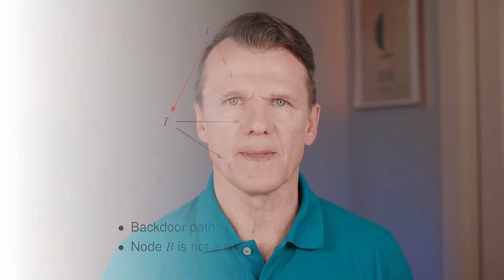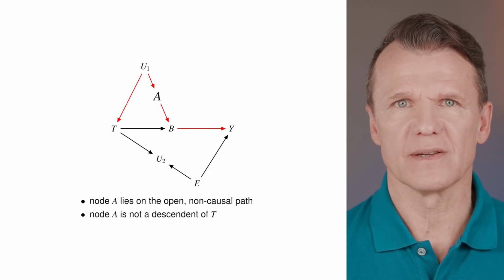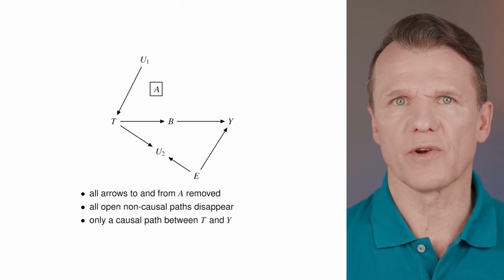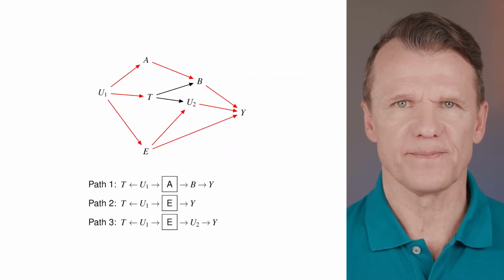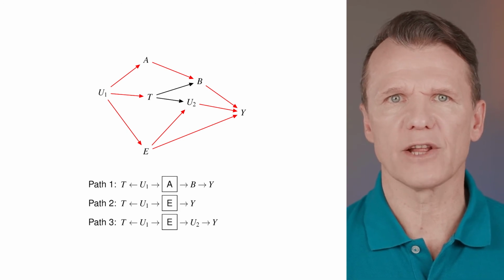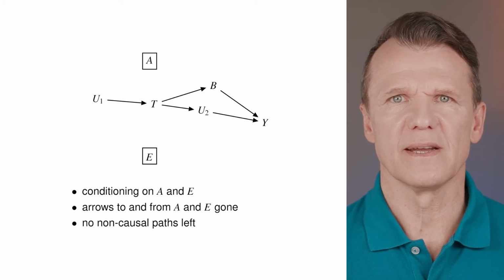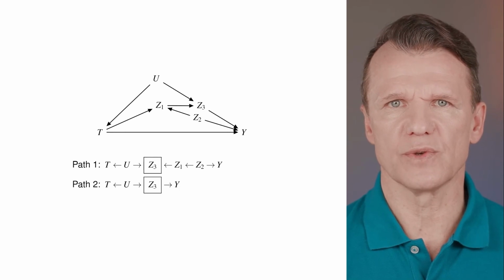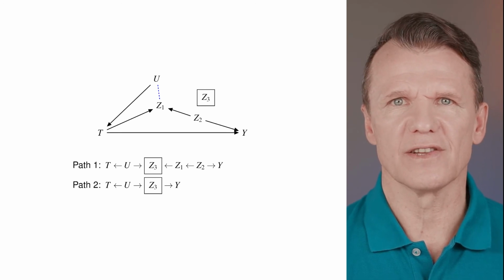Steps to find out if treatment effect is identifiable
Episode C5VL2:  Six steps to find out if treatment effect is identifiable

Learn six steps for determining whether treatment effect can be identified through conditioning in this episode of 𝗖𝗮𝘂𝘀𝗮𝗹𝗶𝘁𝘆 𝘄𝗶𝘁𝗵 𝗕𝗼𝗿𝗶𝘀. Start by listing all the paths that begin with an arrow pointing to the treatment node. If these paths are unconditionally blocked, the treatment effect can be identified. If they are not, see if they can be blocked by conditioning on non-descendants of the treatment node. If they still cannot be blocked, the effect is not identifiable. If you can block them, you should re-examine if the conditioning opens any non-causal path. If it does not, then the treatment effect is identifiable.

Watch it! Love it! Wow it!

0:00 Intro
0:44 The algorithm
2:56 Identifiable by conditioning?
5:14 More examples
8:25 Some observations
10:43 Take-aways